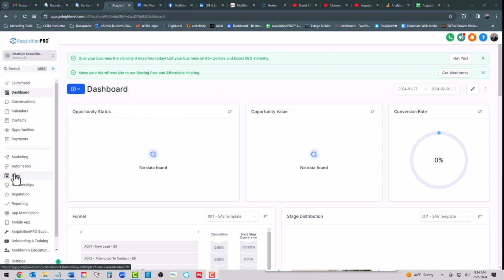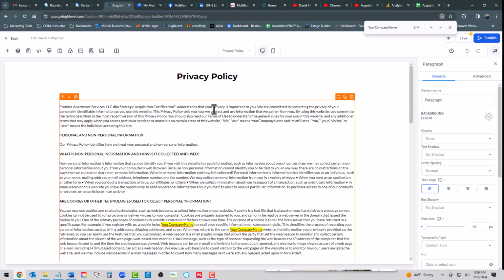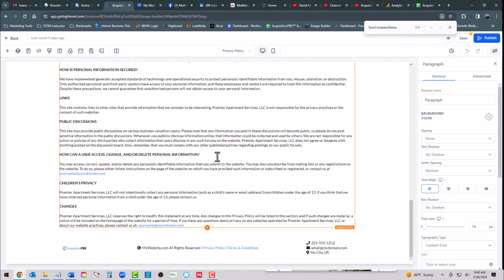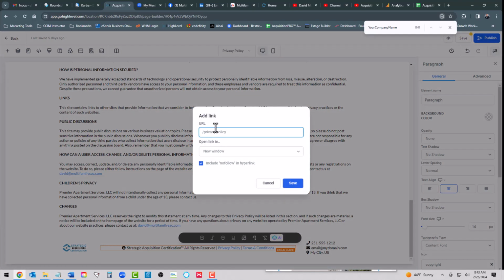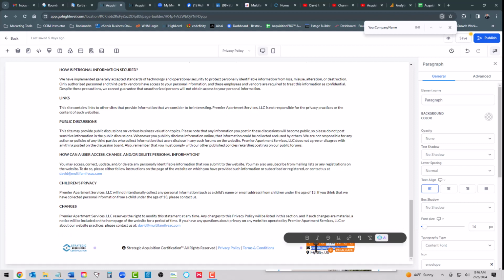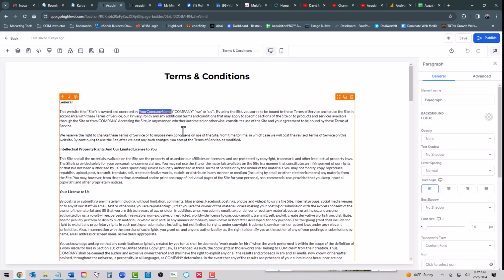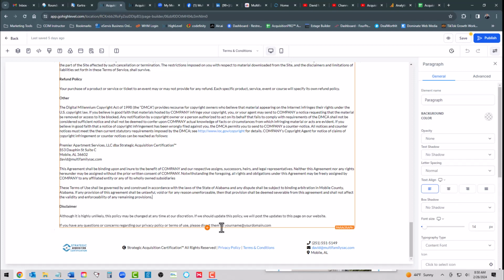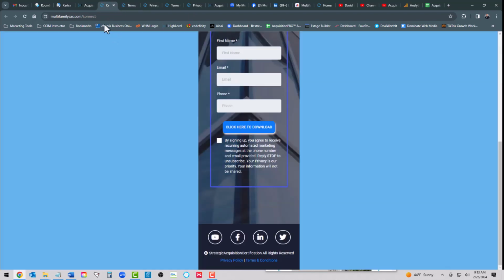09 AcquisitionPRO Updating Privacy Policy And Terms